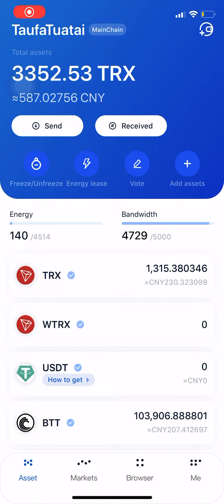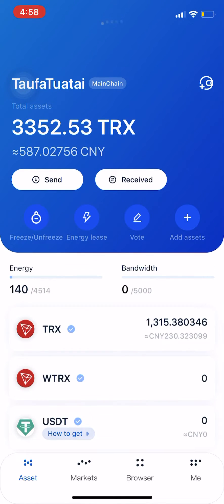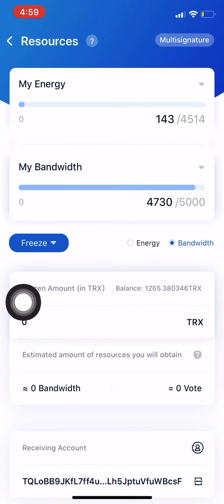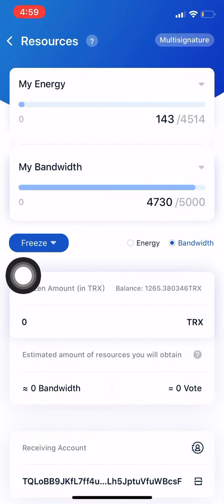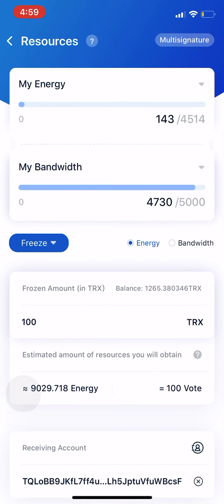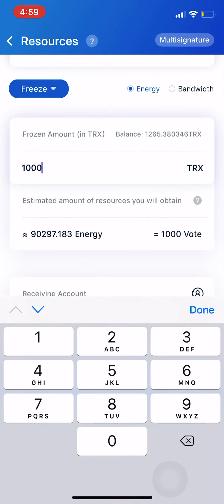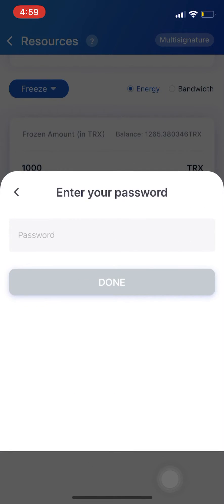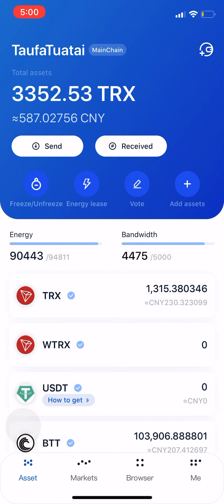TronLink: Freezing Energy/Bandwidth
Just a short demo on how to freeze Energy and Bandwidth on TronLink